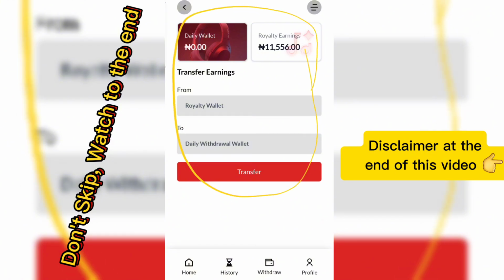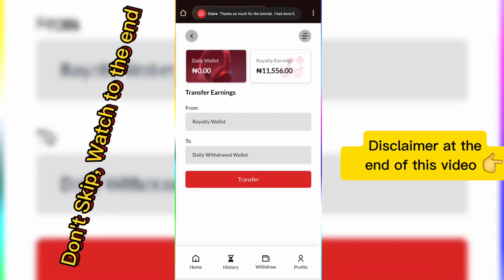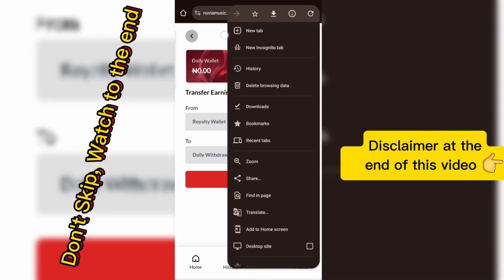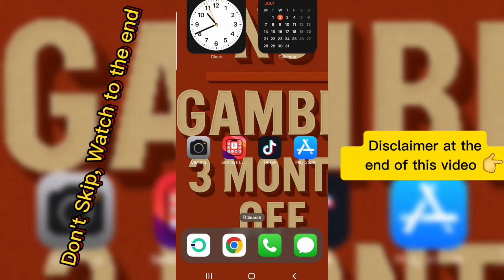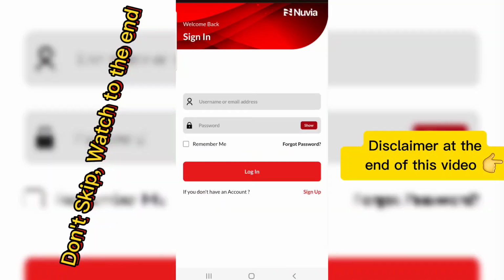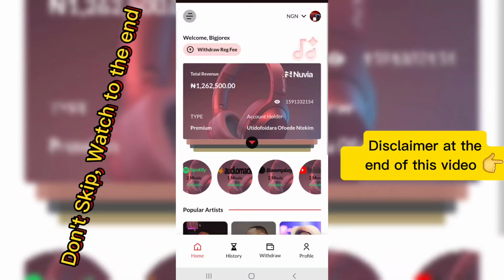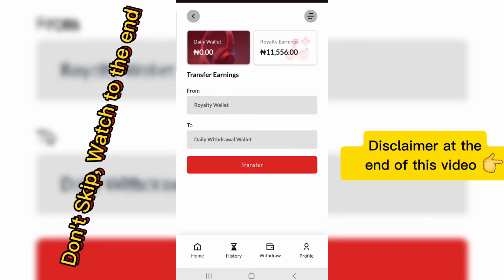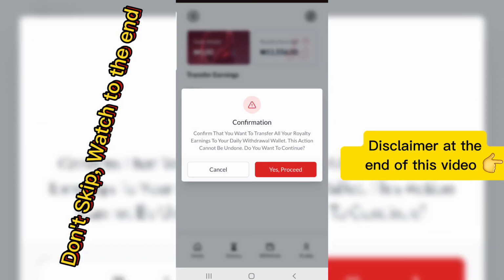How to Transfer Your Nuvia Streaming Earnings to Your Daily Wallet | Full Tutorial (2025)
Want to transfer your Nuvia  Earnings to your daily wallet? In this complete step-by-step tutorial, I’ll show you exactly how to transfer your Nuvia streaming earnings to your Daily Withdrawal Wallet — fast, simple, and secure! Whether you’re a beginner or already earning from streaming, this guide breaks it all down for you in clear steps.

In 2025, more users are turning to Nuvia to earn money through music streaming and promo tasks. Don’t miss your chance to withdraw your earnings daily! Watch till the end to avoid common mistakes and make sure your wallet is set up correctly. This method is tested and working

✅ Complete New Member Guide On How To Make Money from Music and Nuvia Promo 👇

nuvia transfer makemoneyonline goviral YouTube video.